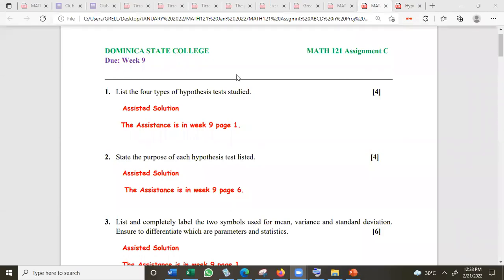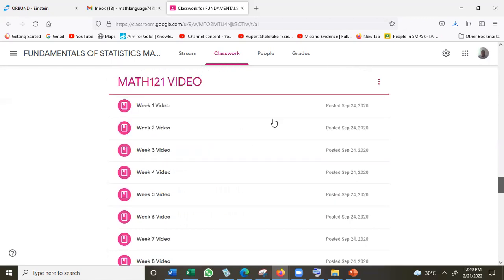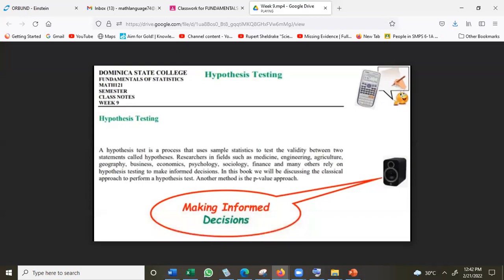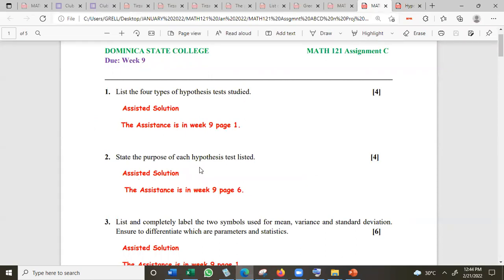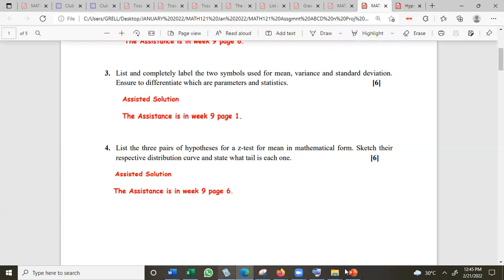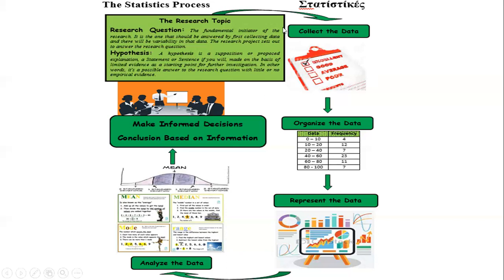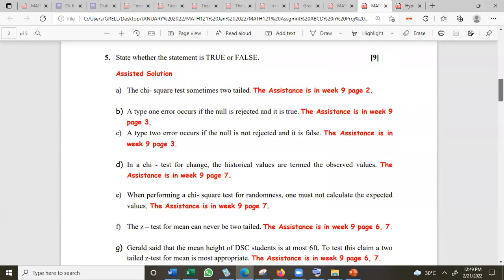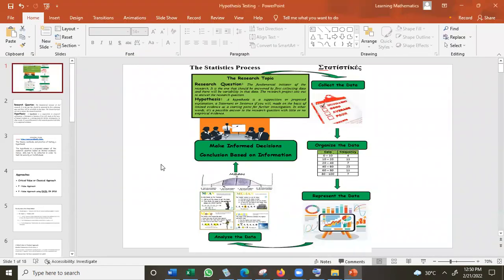Introduction to Hypothesis Testing Prt 3